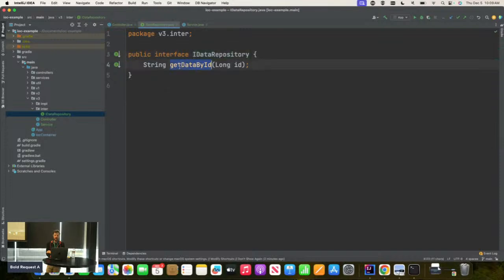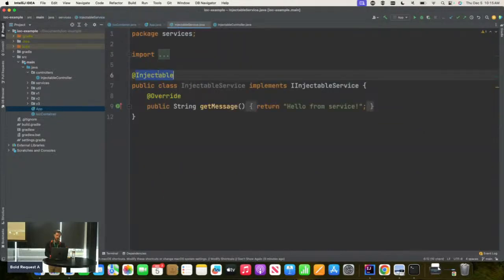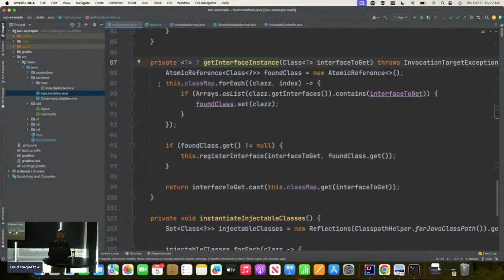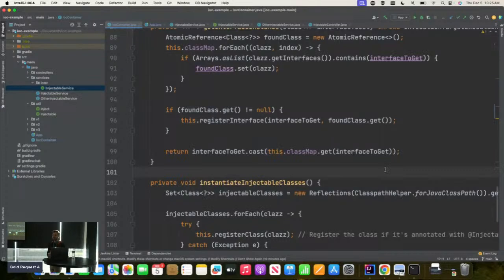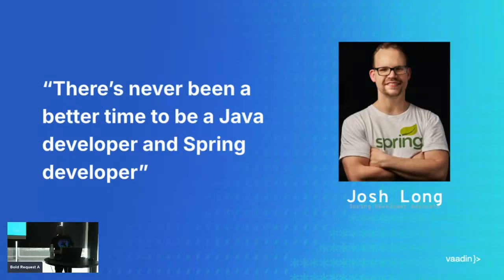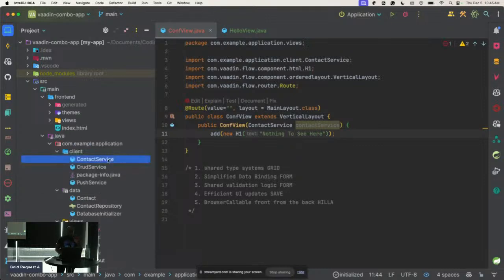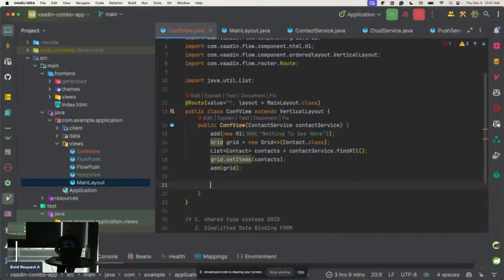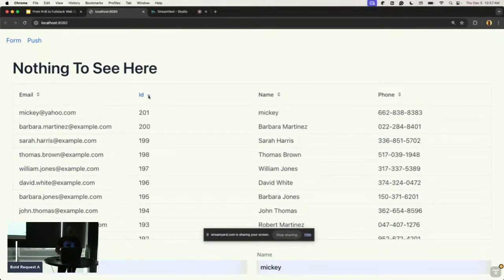Commit Your Code Track 3 Day 1 Part 1